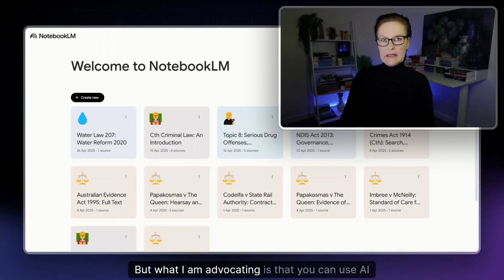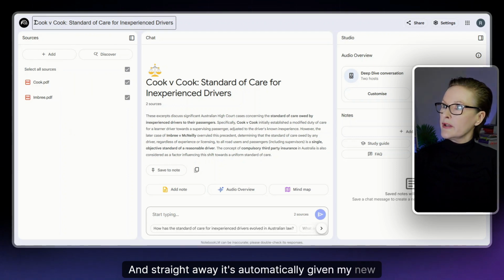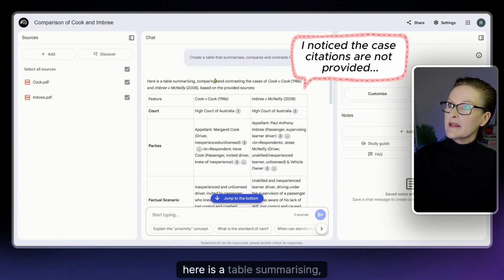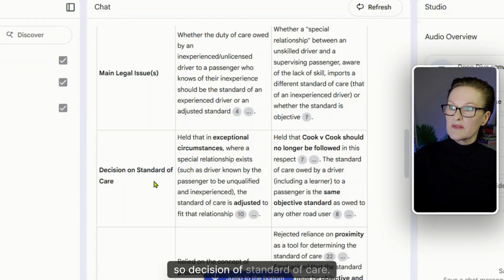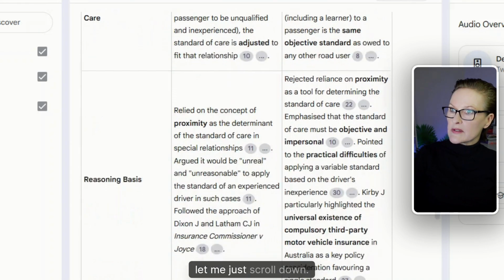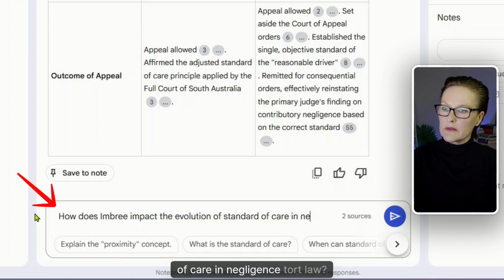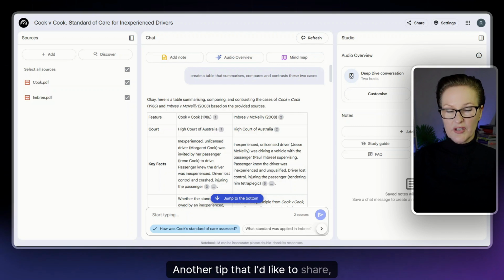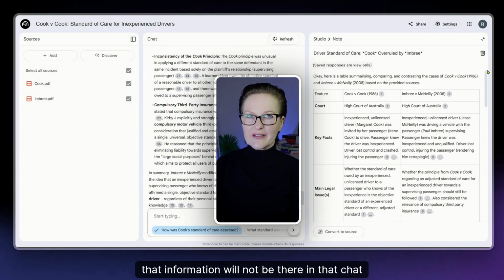NotebookLM: Compare and Contrast Two Legal Cases Fast (Step-by-Step)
Want to learn how to compare and contrast two cases in Australia using AI? In this video, I’ll walk you through how to use NotebookLM to summarise, compare and contrast two legal cases.
The two cases that I'll be using are:
1. Cook v Cook [1986] HCA 73 - available to the public on the High Court of Australia (HCA)
2. Imbree v McNeilly [2008] HCA 40 - available to the public on the HCA website.
Please note, if you are studying law in Australia you should be using authorised law reports when available e.g. Commonwealth Law Reports (CRL) are the authorised report series for the High Court of Australia which should be available by subscription through your law school.

These two cases represent a significant development in the Australian law of negligence regarding the standard of care owed by inexperienced drivers, with Imbree v McNeilly explicitly overturning the principle established in Cook v Cook. These cases demonstrate how the common law evolves, with later High Court decisions reviewing and overturning earlier precedents.

🎓 Whether you're preparing for exams or just want to sharpen your case analysis skills, this tool will change how you study!
🎓 Real-world law school example included
Connect with Rowena on LinkedIn